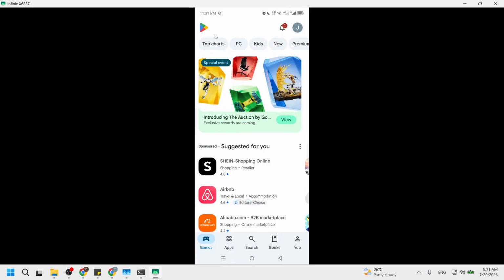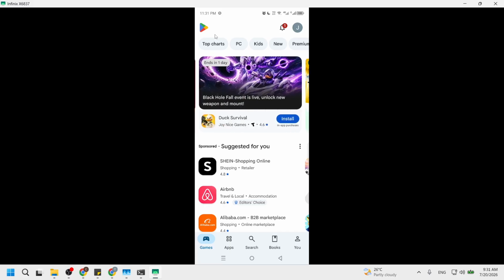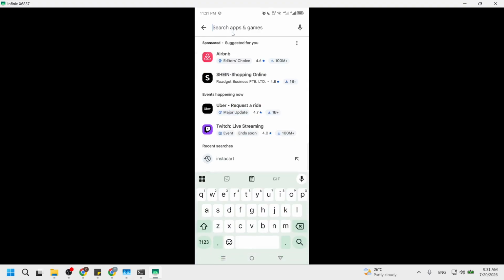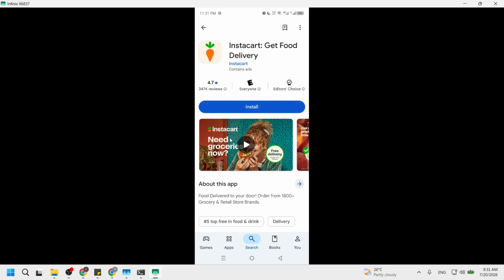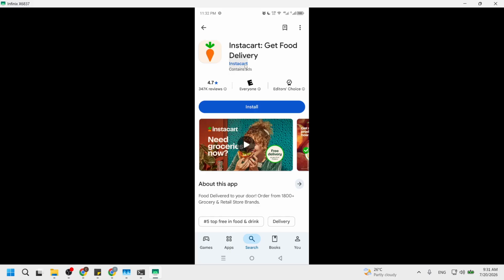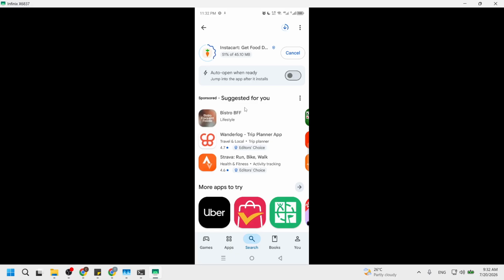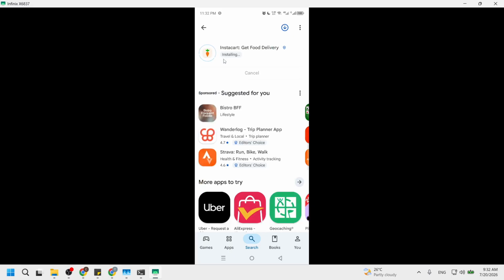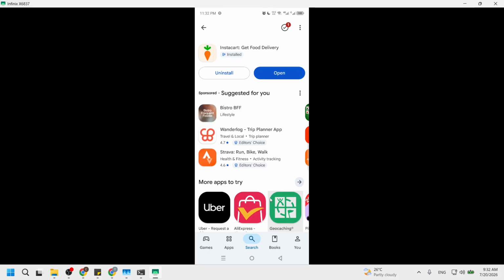How to Install Instacart [2026 Full Guide]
How to Install Instacart

Ready to make grocery shopping easier? In this video, I'll guide you step-by-step on how to install Instacart on your Android device. We'll start by opening the Google Play Store, your go-to hub for safe and verified apps. I'll show you how to search for the Instacart app and ensure you select the official version to access all the best features. Get ready to transform your shopping experience with Instacart! Enjoy the convenience at your fingertips and never look back at traditional grocery shopping again. Watch until the end for tips on how to get started with Instacart after installation!

Instacart, install Instacart, grocery delivery, Android apps, Google Play Store, app installation, online shopping, smartphone apps, grocery shopping, how to install apps, mobile apps, grocery app, shopping app, download Instacart